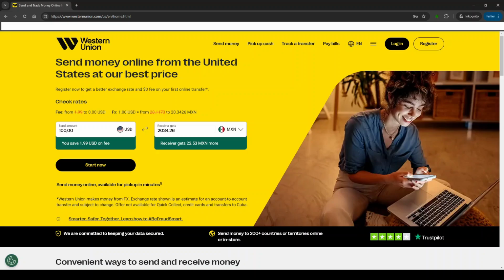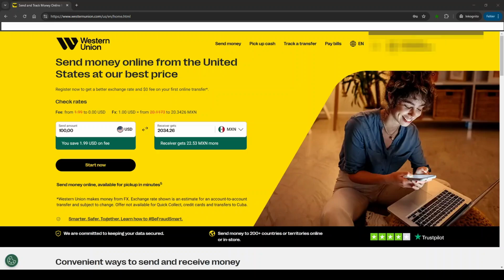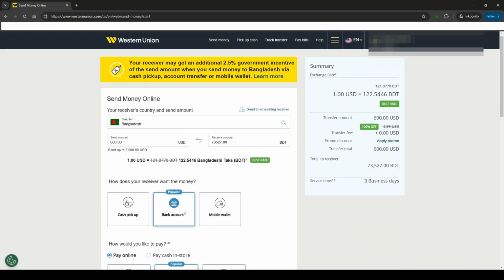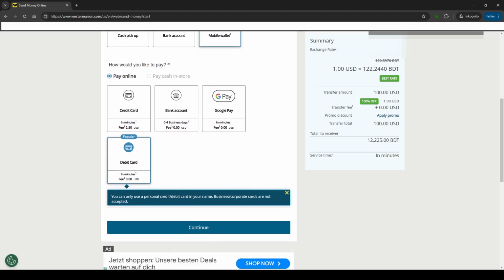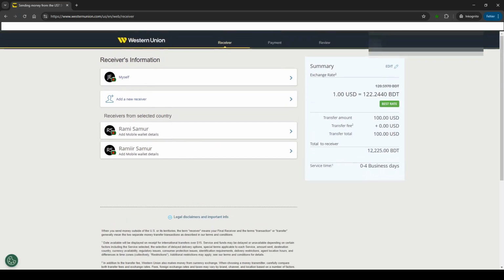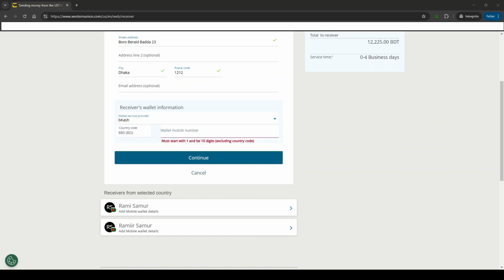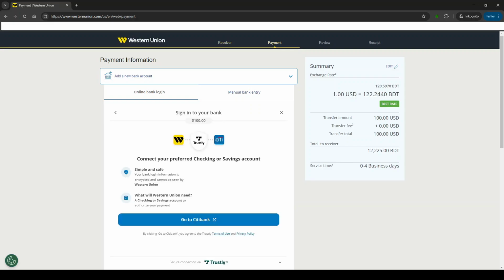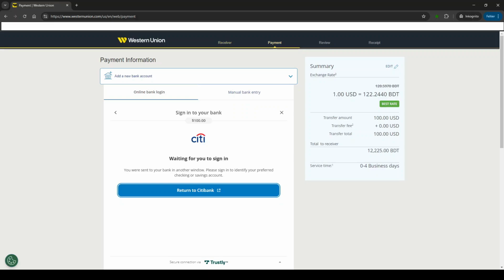How to Western Union Money Transfer Bkash - Bangladesh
Learn the step-by-step process of using Western Union to BKash accounts in Bangladesh 💸.
This comprehensive  guide includes a simple walkthrough and detailed westen union tutorial to help you navigate the platform seamlessly from western union to bkash in Bangladesh🌐. Whether you're new to internet banking or experienced, this guide ensures a smooth money transfer experience ✅.